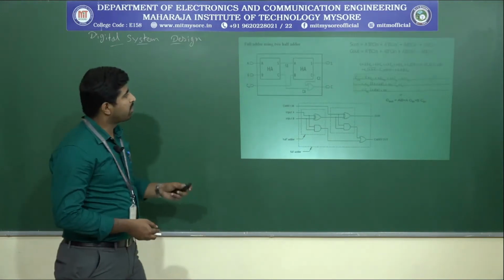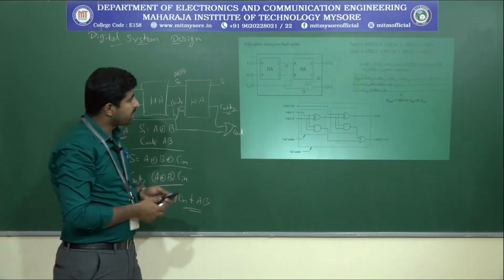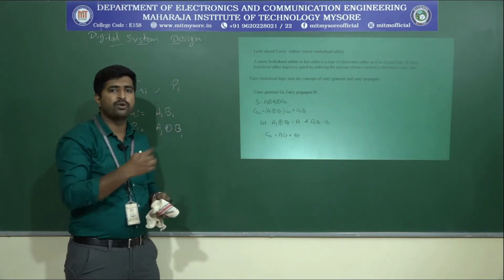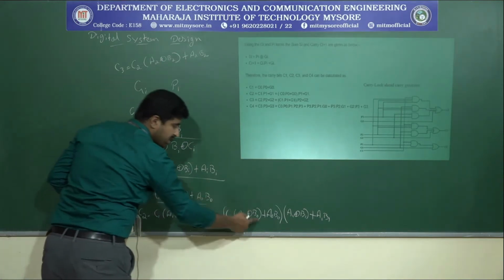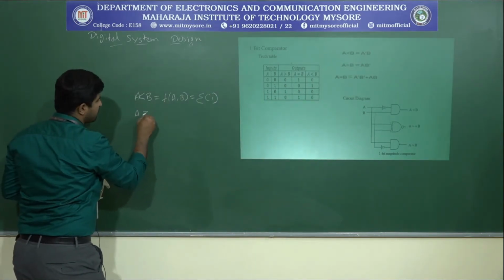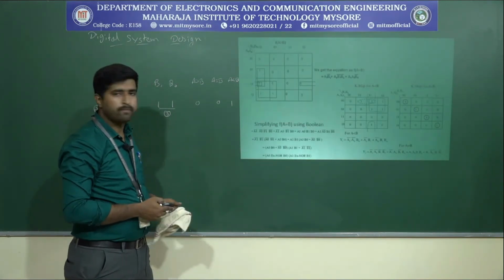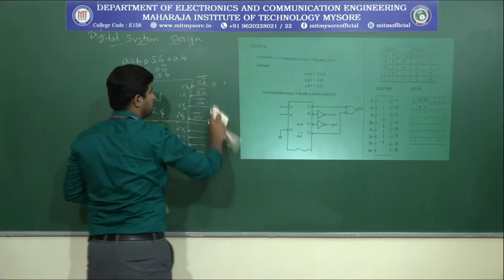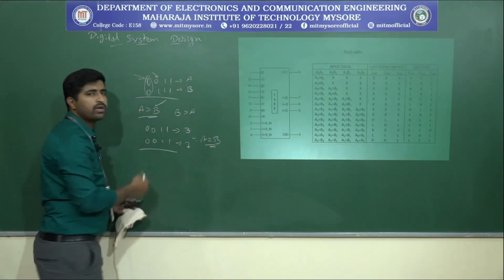Comparators | III Sem | ECE | M2 | S9